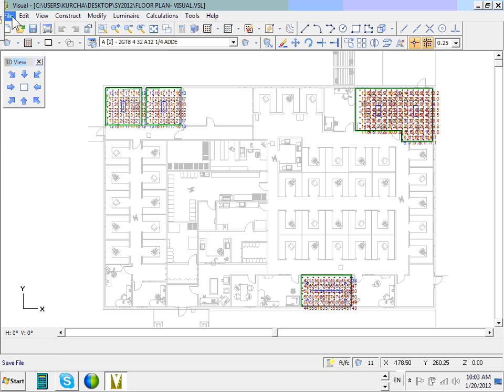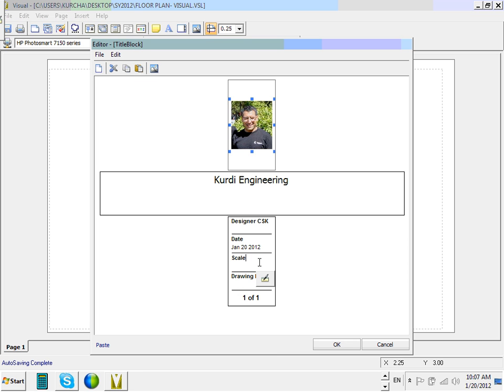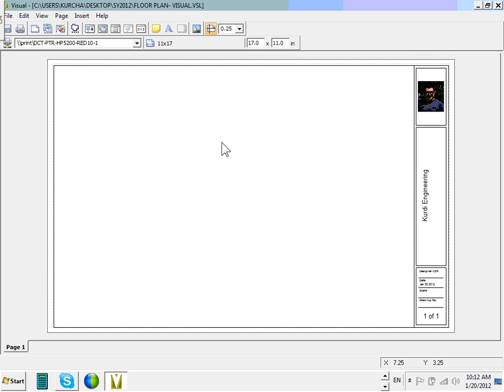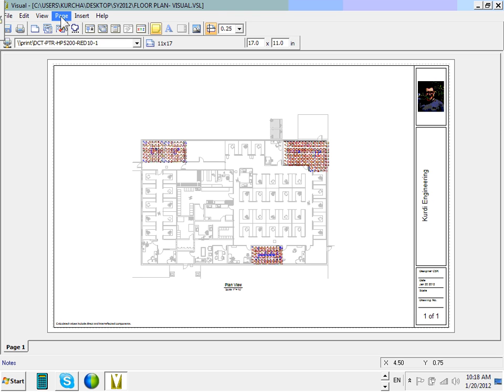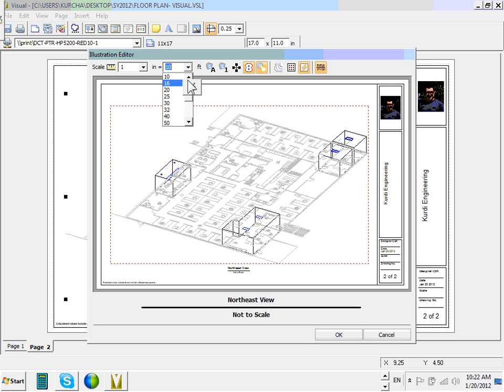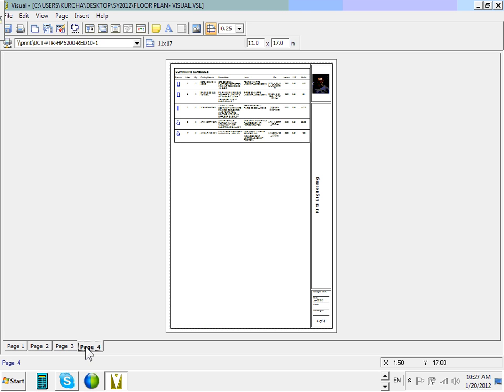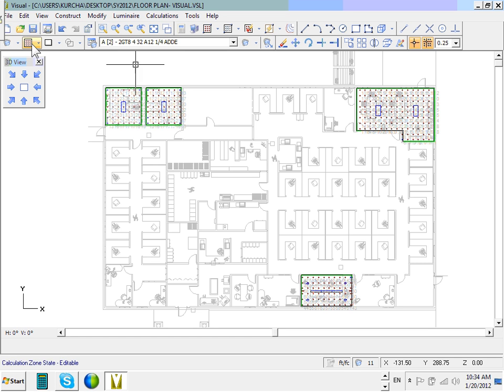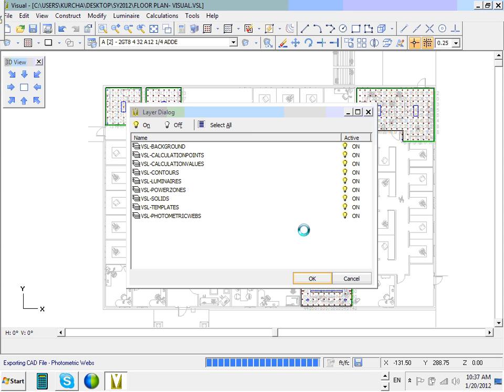Commercial Lighting Calculation-Visual to CAD to Revit MEP-01-20-12.wmv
Commercial Lighting Calculation using Visual, exporting to CAD and importing to Revit MEP